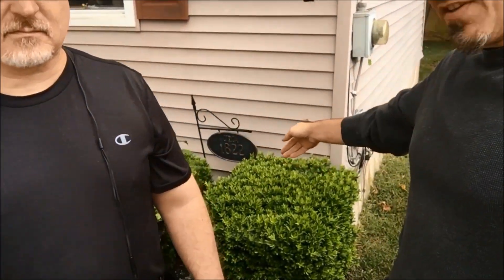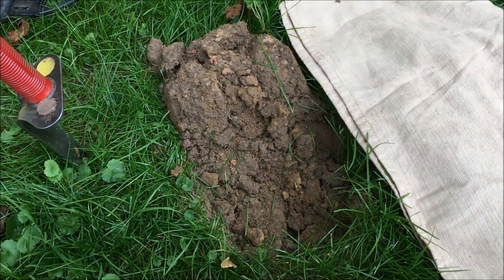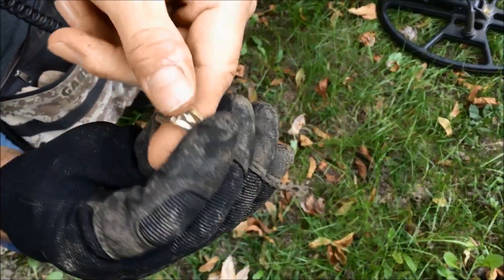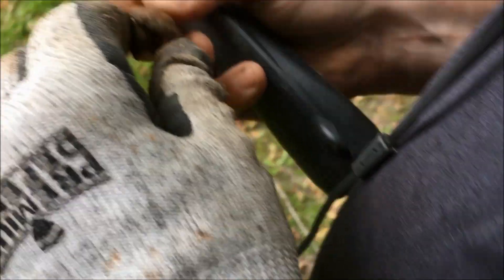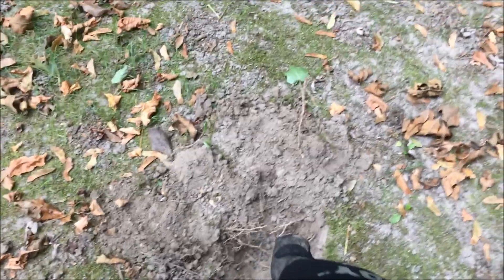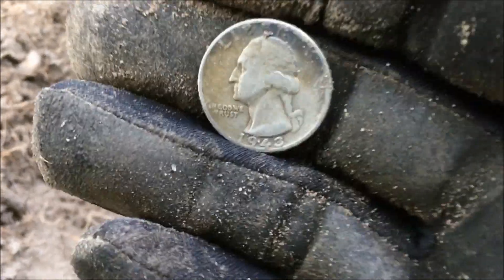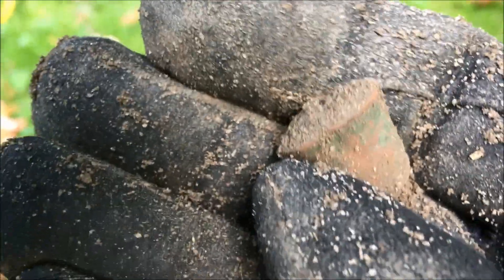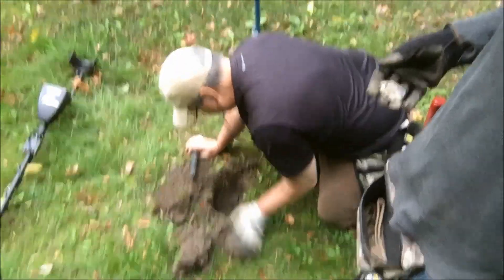Metal Detecting discovery confirms Secret Society existence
Nibbler and I ventured into a new town for the first time in almost 2 months. This first house we hit was built in 1822 so we had high hopes. Got some of the usual finds and a few really cool surprises. Even dug my first ever piece from a certain 'Secret Society'. Even the homeowner had a first for me with a little surprise of his own. Just another small adventure digging up a little bit of the past.

Intro songs by:
Huma-Huma
"It's All Happening"
Jingle Punks
"O Chanukah" (Instrumental)